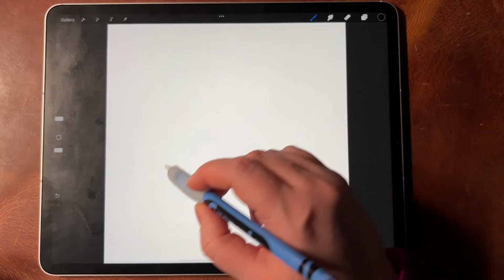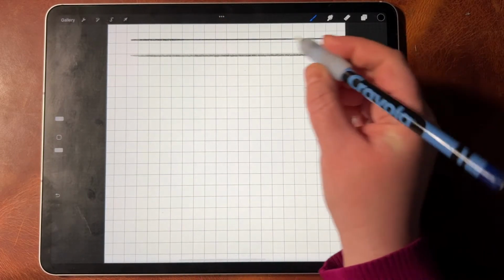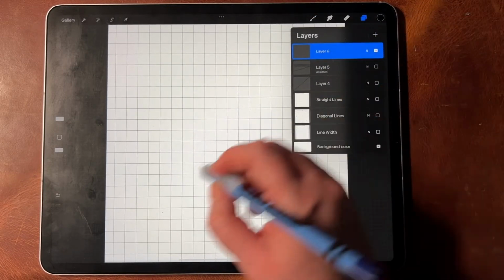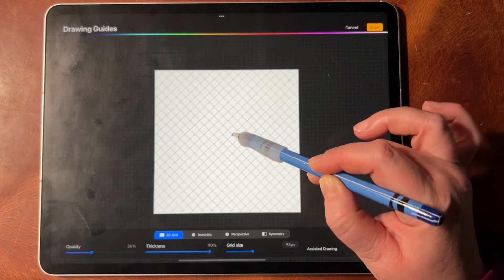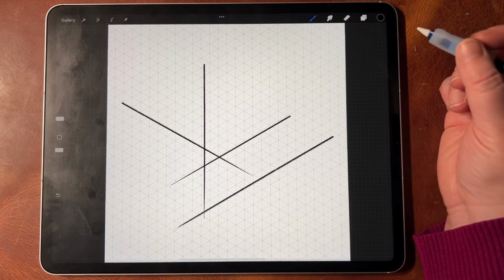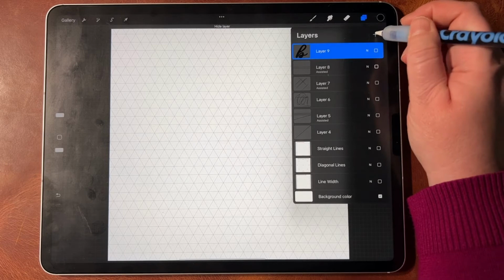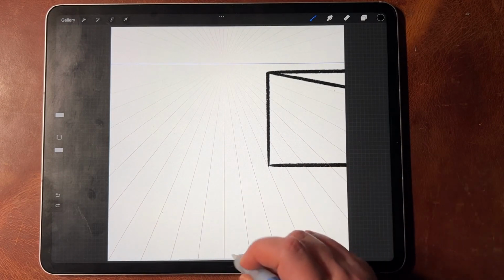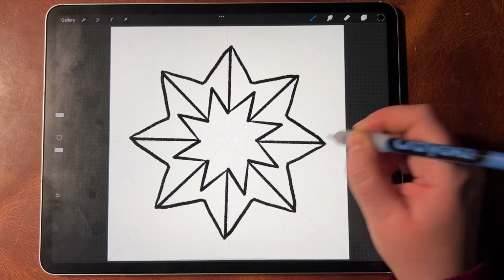Make Straight Lines in Procreate With Drawing Assist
In my last video I showed you how to use Quick Shape to create straight lines in Procreate.

In this video I'll show you how you can use drawing guides and drawing assist to set up your canvas for drawing straight lines.

For more ideas on creating straight lines in Procreate, be sure to read my blog post